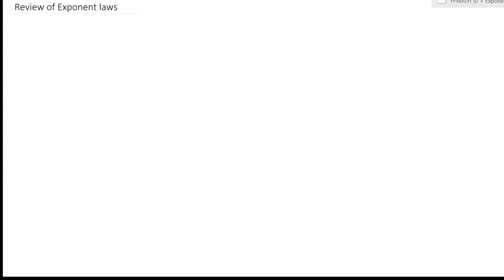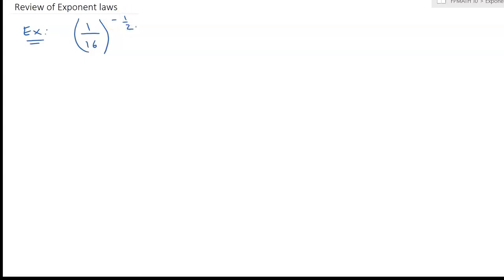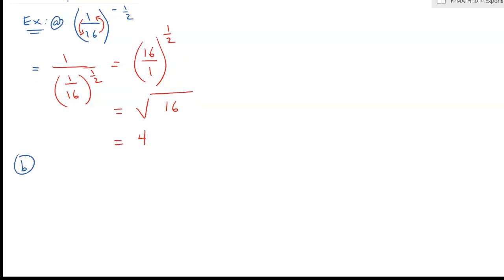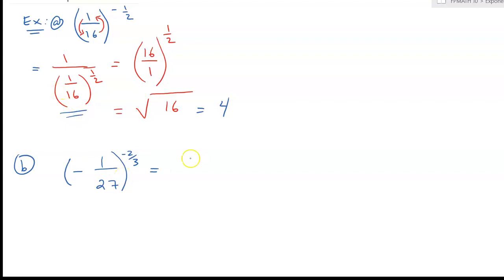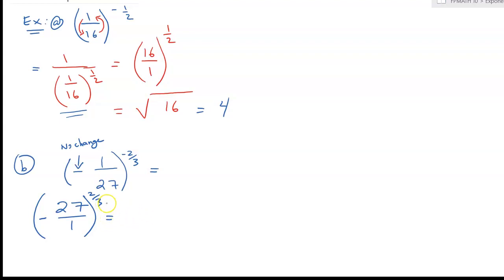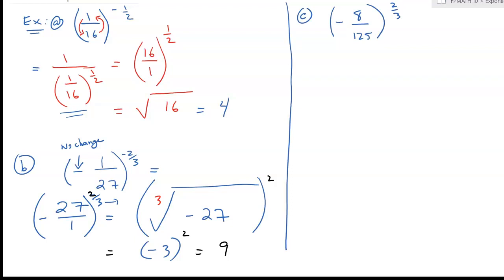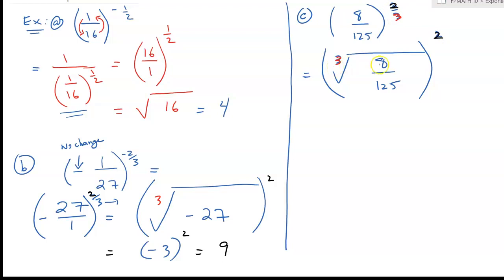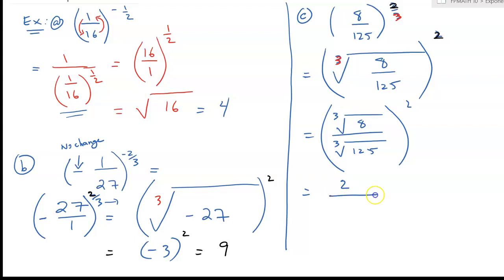Simplifying Expressions: Exponent Laws & Negative Exponents STEP-BY-STEP PreCalculus10 , Algebra I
In this lesson from the MathSupport channel (@mathsupportnow), we explore how to simplify expressions using exponent laws. The video covers worked-out examples with negative exponents and fractional exponents (roots), showing step-by-step methods to simplify each expression. By the end, you’ll feel confident handling negative powers, roots, and radical forms.

What You Will Learn:
✅ How to simplify negative exponents using reciprocal rules
✅ Converting fractional exponents into radicals (roots)
✅ Applying the power of a power law with exponents
✅ Breaking down roots and powers step by step
✅ Simplifying complex expressions with final answers explained

Who This Is For:
🎯 High school students studying algebra and exponent laws
🎯 Learners following the BC Math curriculum
🎯 Teachers and tutors looking for clear worked-out examples
🎯 Anyone struggling with negative exponents or radicals

00:00 – Introduction & Review of Exponent Laws
00:14 – Example A: Simplifying
01:10 – Example B: Solving
02:43 – Example C: Handling Negative Exponents & Roots
04:00 – Final Simplified Results & Wrap-Up

👍 Like this video if it helped you understand negative exponents & roots
📤 Share this lesson with classmates or study groups to help them too!